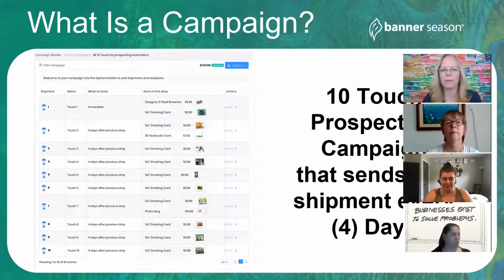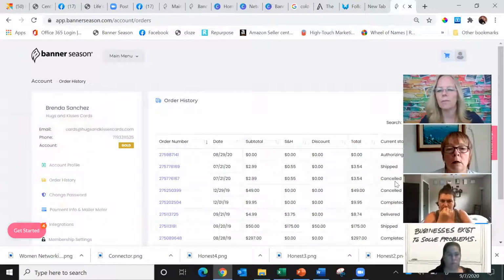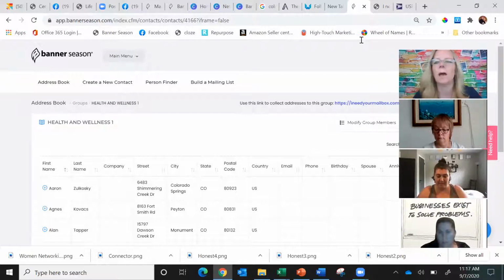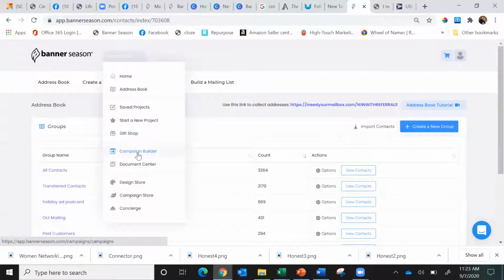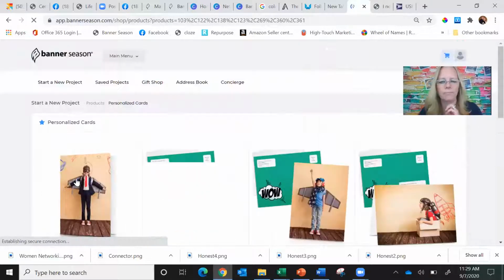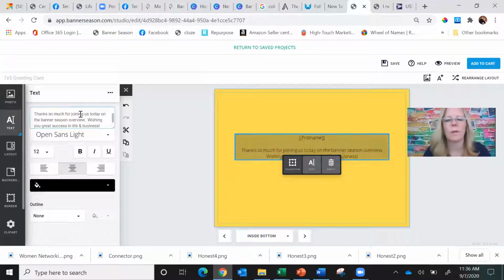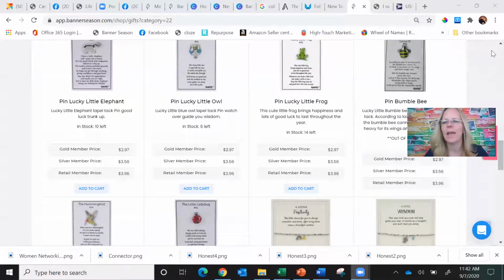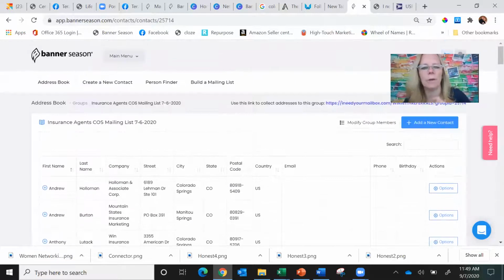Banner Season System Overview Sept 7 2020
Learn the basics of sending cards, campaigns, using the ineedyouraddress link to collect mailing addresses and our qualified lead generator tool.

Did you know that simply saying "Thank You" to your clients will increase your business by 17%!

Grab a FREE copy of the Best Selling book, Life's Real Currency, Build Your Business on Relationships, A Foundation for Success (just pay $7.95 S&H)